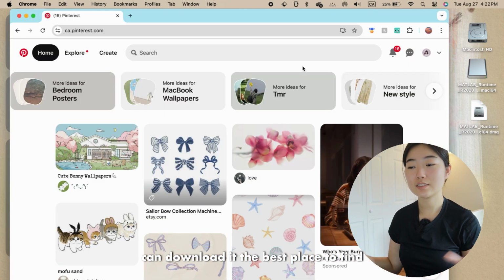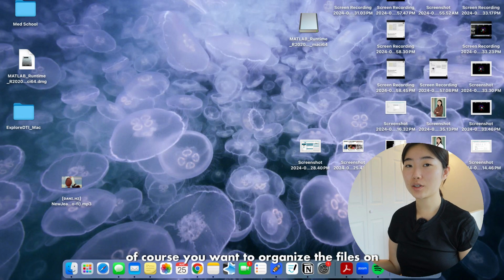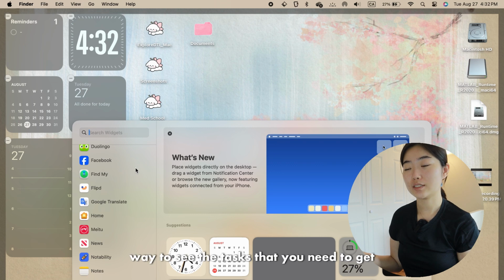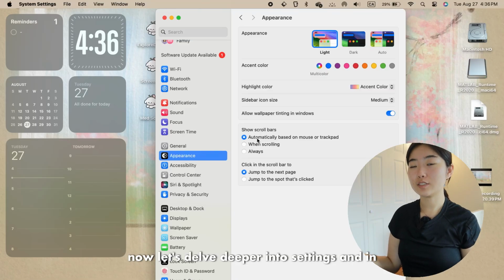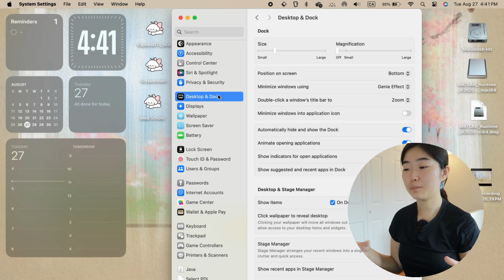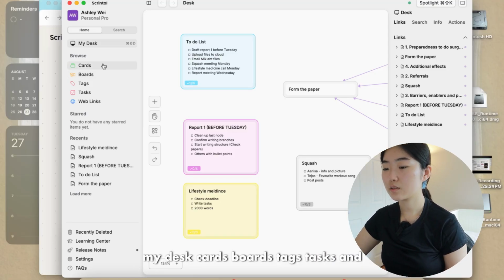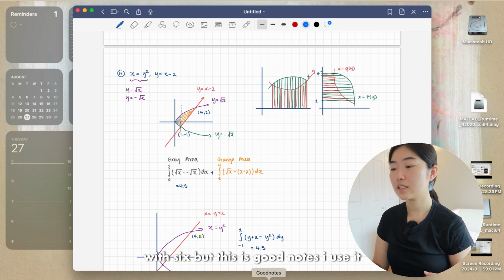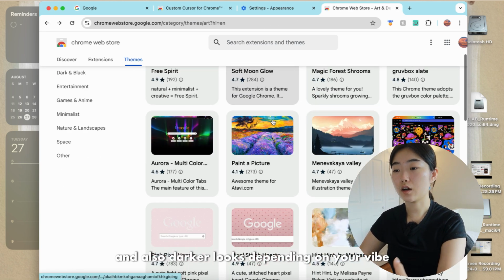How to make your MacBook AESTHETIC? 💫 Productive school apps, customizations, must-have accessories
Scrintal

(Join to connect and give feedback or to just study and have fun!)

Q&A
What camera do I use to film?
Canon M50 VLOG, GoPro Hero 10, Samsung S22 and iPhone 13

0:00 decorating the exterior
1:07 my desktop
2:01 wallpaper customization
2:50 how to change folder icon
3:52 widgets
5:12 Color settings
6:19 my dock
7:14 my apps
9:23 cursor and browser customization
10:05 MacBook accessories